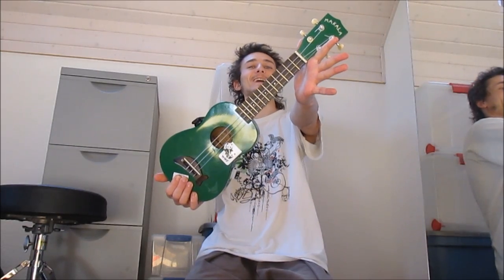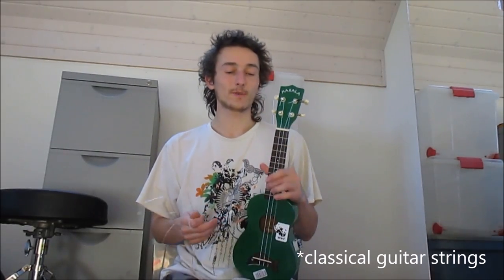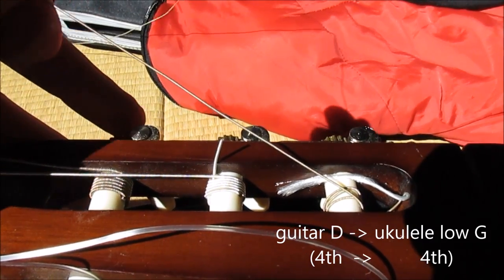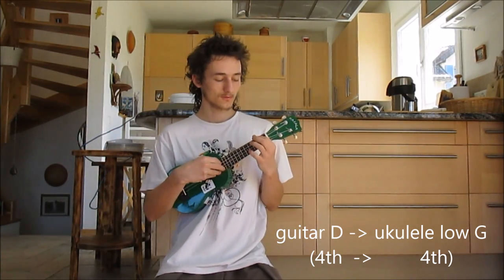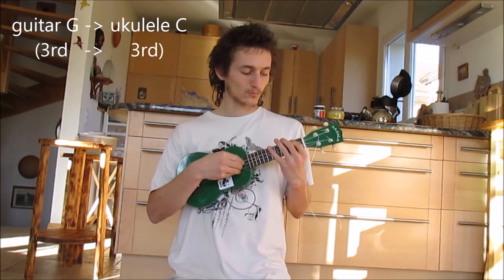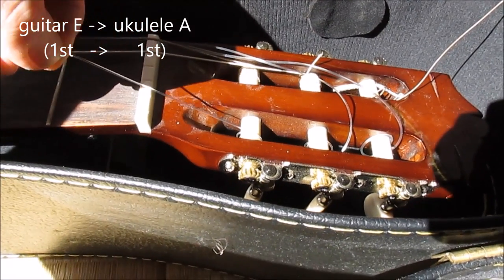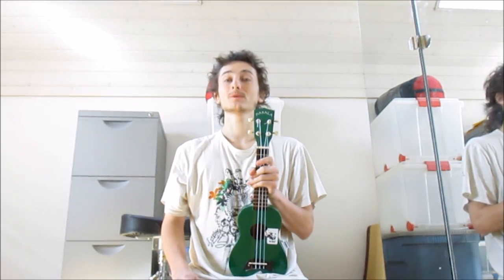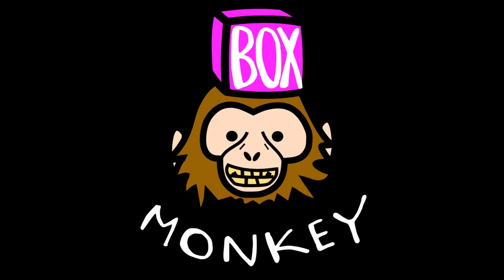Use Guitar Strings on Your Ukulele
Using guitar strings on your ukulele works well. It sounds nice and it's much cheaper because the guitar strings are so long you can cut them in half and get 2 ukulele strings!

The background music is random stuff I played on the ukulele. You can download it for free here:
cheers!

Joyo Via
♪ ¯\(ツ)/¯ ♪